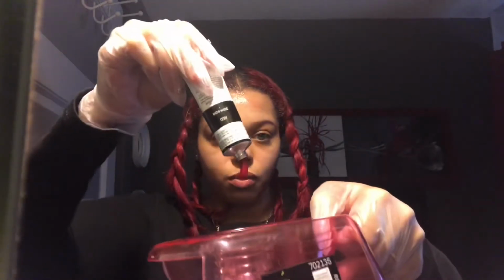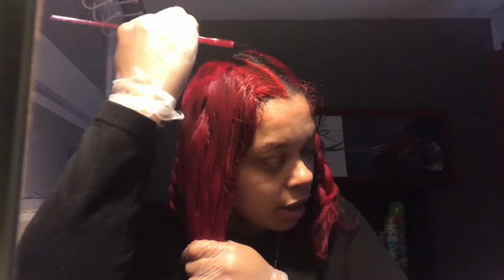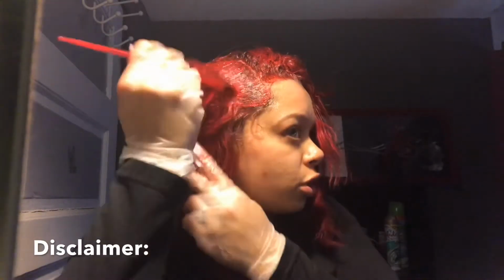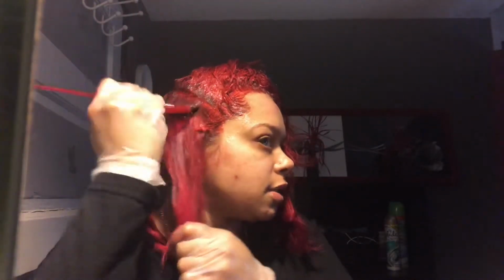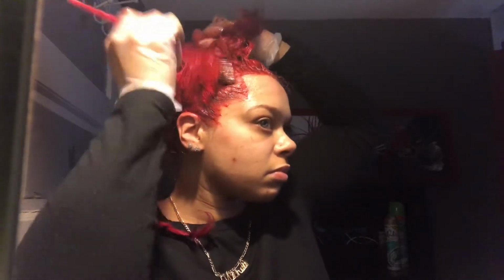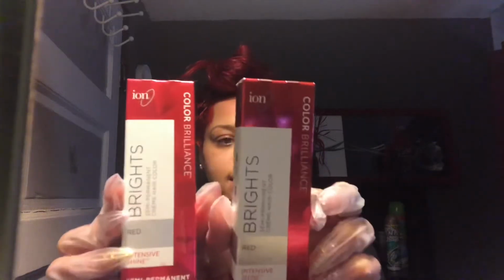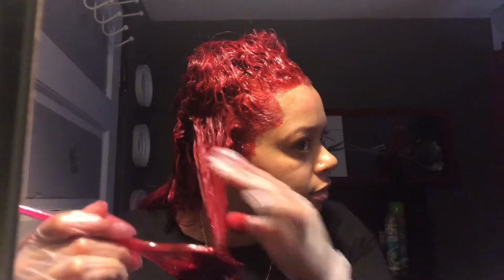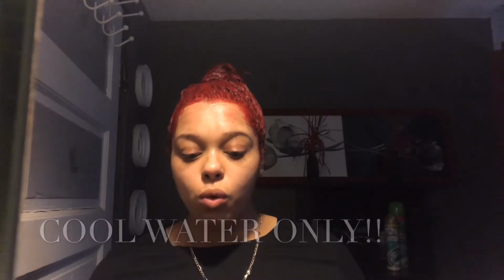HOW TO DYE YOUR HAIR RED | WITHOUT BLEACH | STEP BY STEP | DO IT YOURSELF | L’ORÉAL HICOLOR HILIGHTS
In this video I give you a STEP by STEP of how I dye my hair RED❤️💋!!! Sorry I didn’t give you an ending look. but don’t worry I’ll be giving you a part 2! I hope you enjoy! I’m ALWAYS open to hearing your thoughts!!! I have soooo much in store for you guys! Thank you for alllllll your support...until next time. 😘

STALK ME!

PRODUCTS USED:

L’Oreal Hicolor Hilights (RED)
ION Color Brilliance (RED)
Salon Care 30 vol. developer
Garnier Whole Blends Avocado & Shea Butter Conditioner
Garnier Fructis Nourishing Treatment w/ Coconut extract